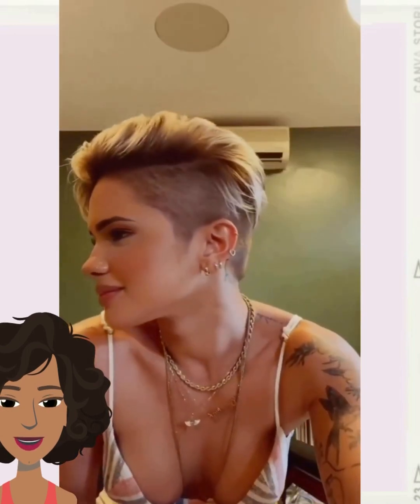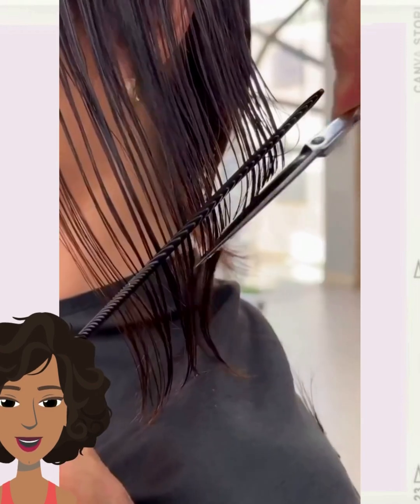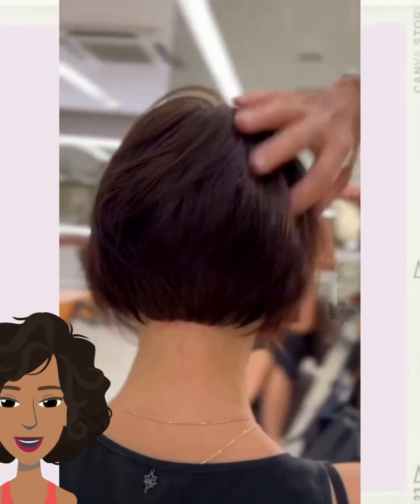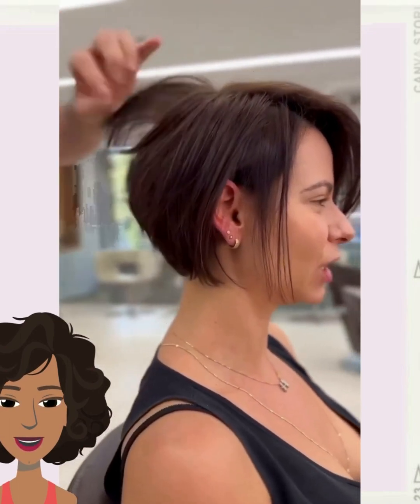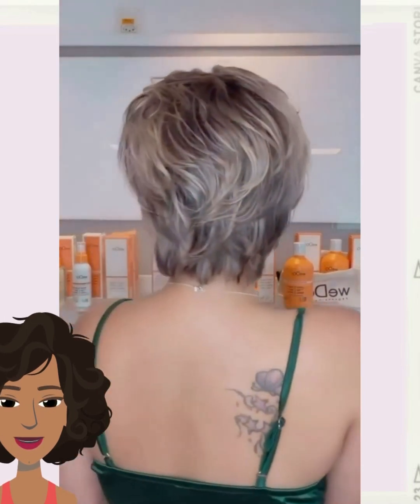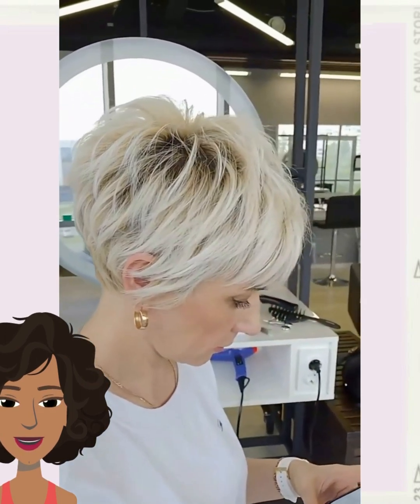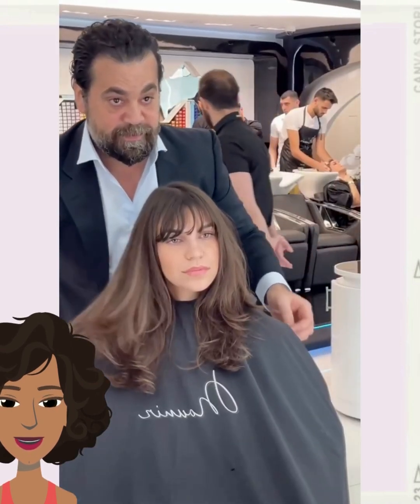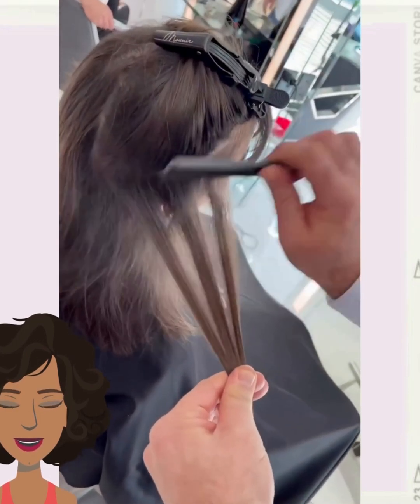🙌✂️ Flawlessly Chic Short Haircuts Taking Over Fall 2023!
Etsy Shop

video topic:
- pixie haircuts
- hair transformations
- 2023 fashion trends